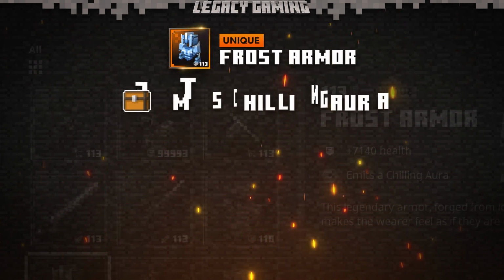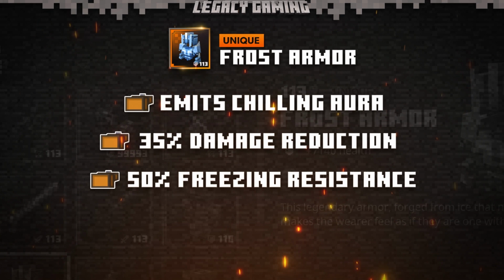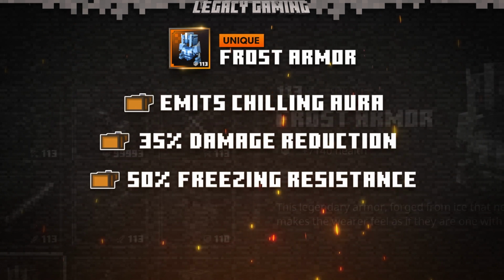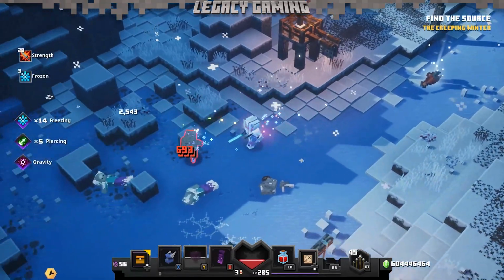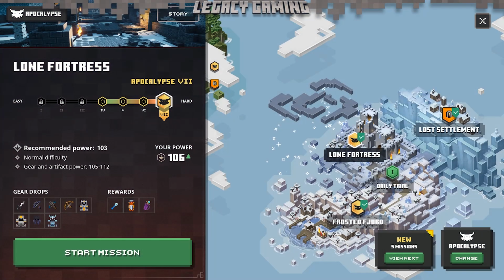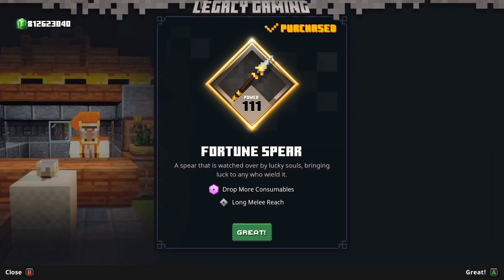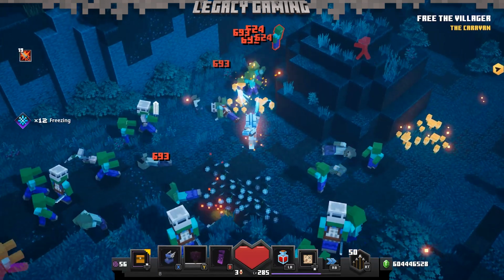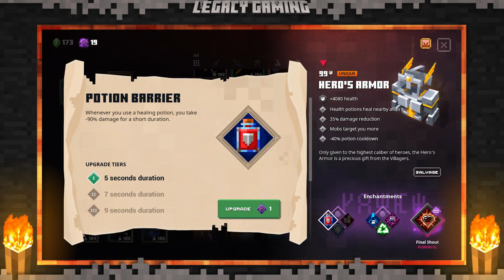Minecraft Dungeons - FROST ARMOR | Unique Item Guide | Creeping Winter DLC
Unique Items are the best of the best in Minecraft Dungeons and finding just one can be a reward.

Today, Codiak and Livid showcase the FROST ARMOR the perfect set of gear if you're looking to protect yourself and slow down your enemies all at the same time.

0:00 Intro to Item
0:20 Channel Intro
0:31 Unique Items Overview
1:01 Frost Armor
2:00 Aesthetic
2:24 Where To Find This Item
2:45 Gameplay Showcase
4:14 Join our Community